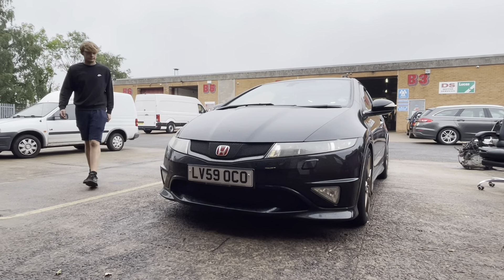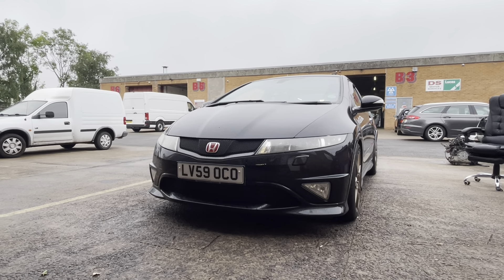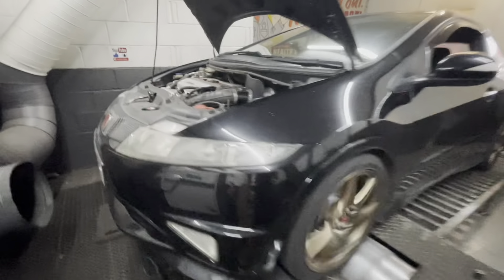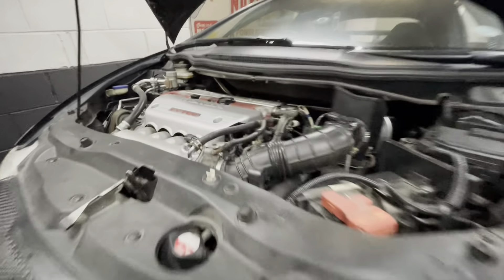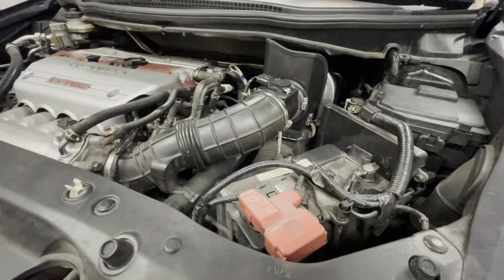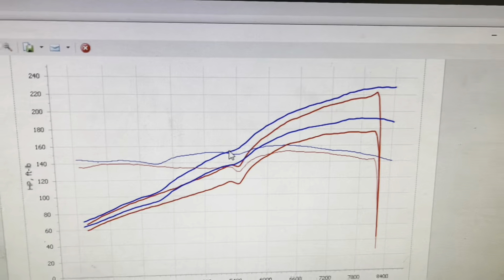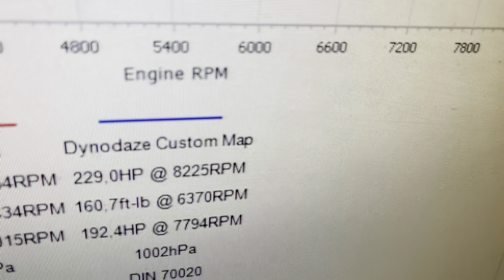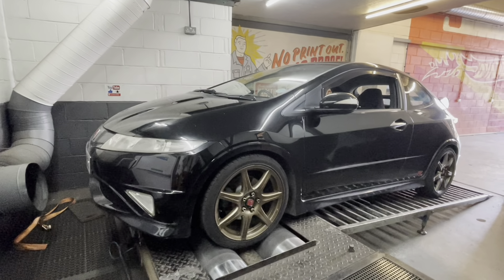Wants to play on Track! Honda Civic FN2 typer Remap!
Honda Civic Fn2 Type R just gets better with a Dynodaze Custom Ecutek Feature Map!
FN2 Honda Remap with Ecutek and all Features is just £600 at Dynodaze All Parts available from Dynodaze :)

Full address:-
Dynodaze Ltd
Unit A3 Greenwood Court
Veasey Close
Nuneaton
CV11 6RT